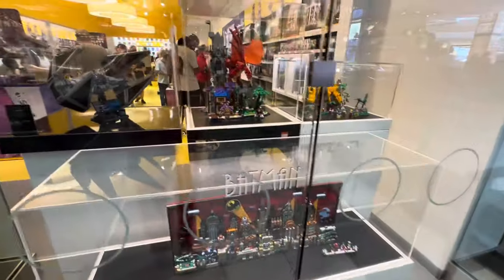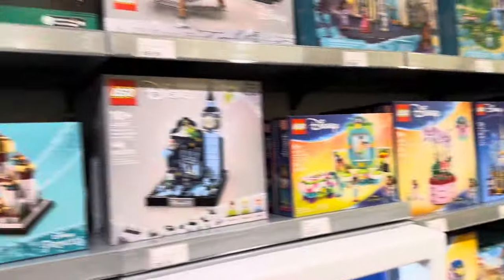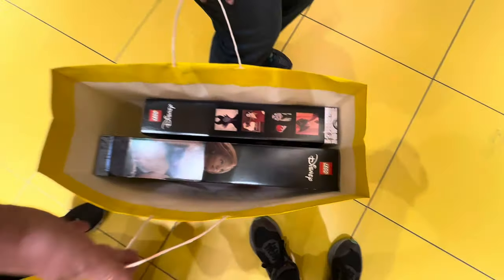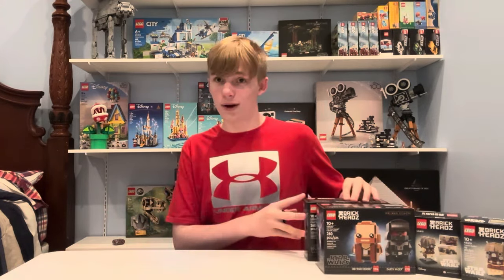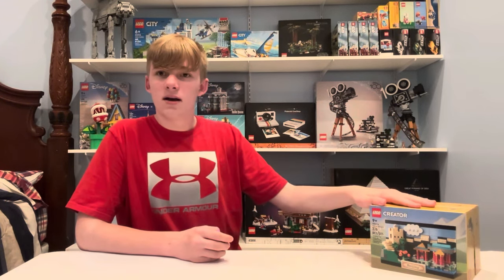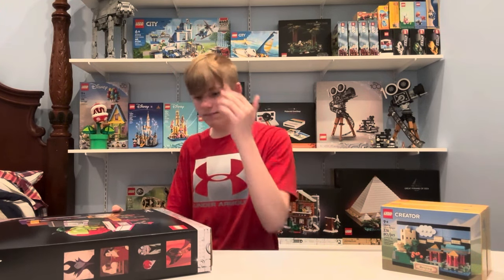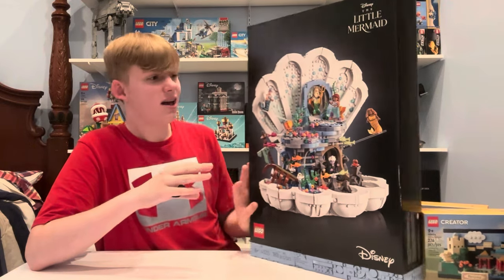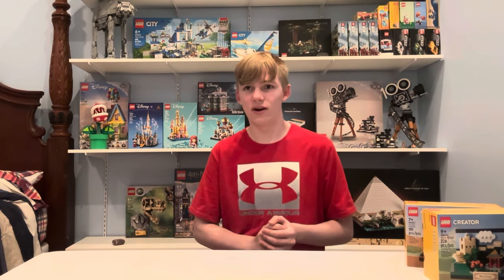$500 Lego haul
Join me as I unbox my $500 Lego haul! Watch as I unpack and review all the awesome sets I got in this epic Lego shopping spree.